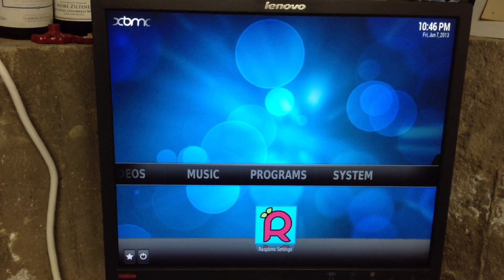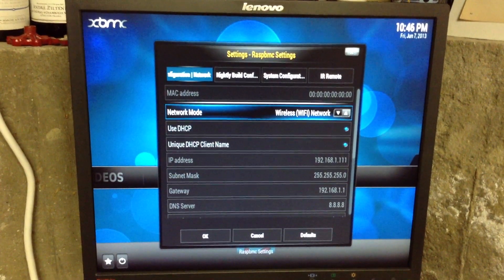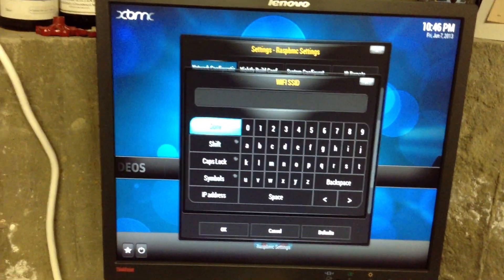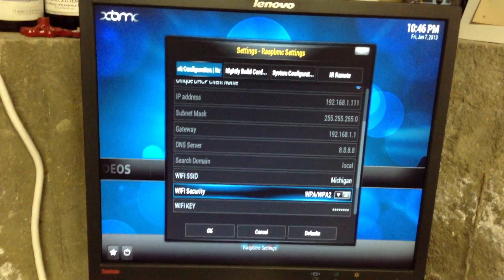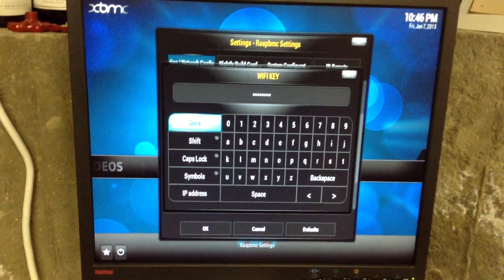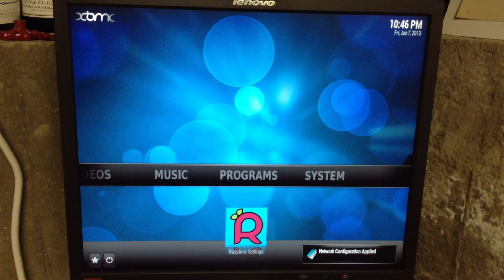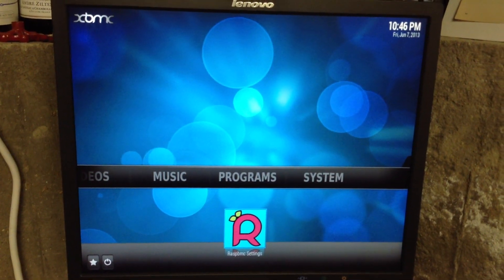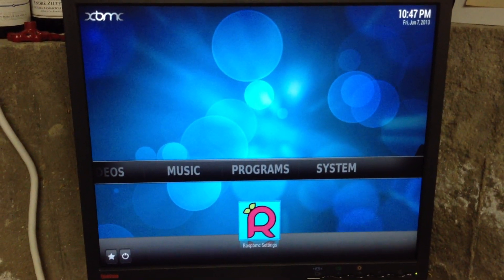How to configure WiFI in RaspBMC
A short video showing how to configure WiFi on RaspBMC.